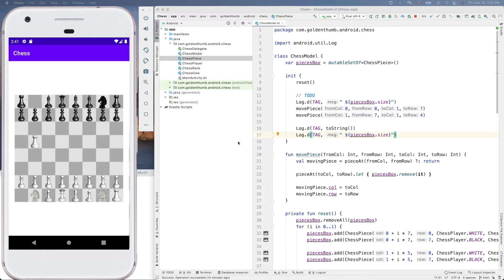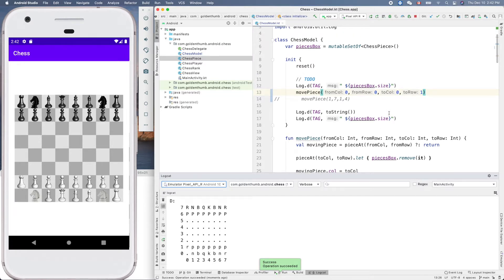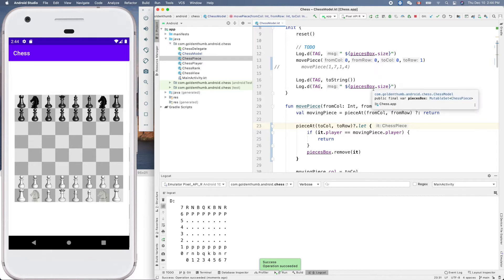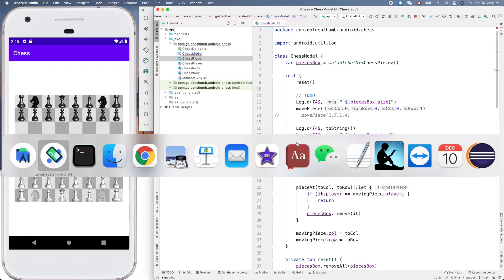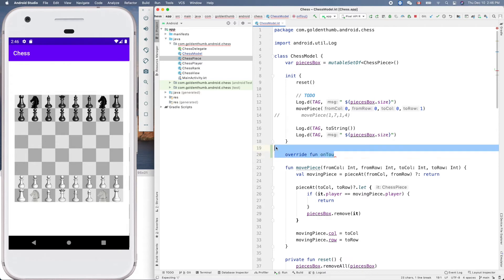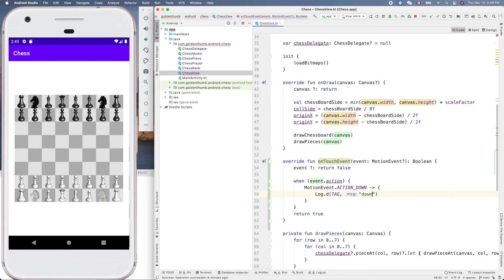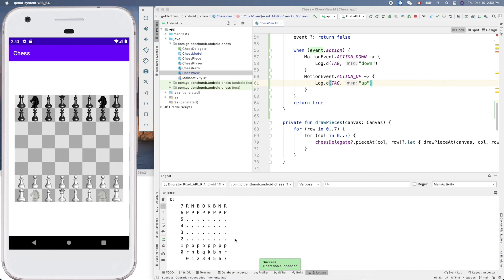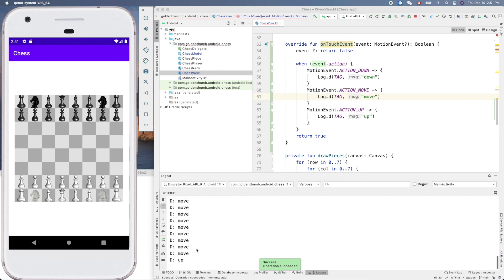Android Chess 020: Overriding onTouchEvent(..) method in ChessView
We started to play with MotionEvent.ACTION_DOWN, MotionEvent.ACTION_MOVE and MotionEvent.ACTION_UP. We'll use them to drag our chess pieces on screen.